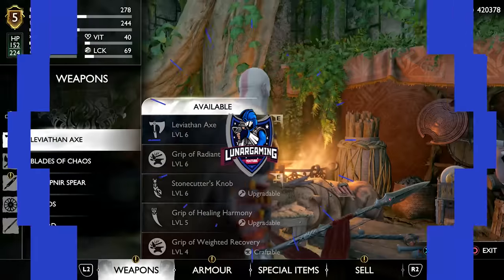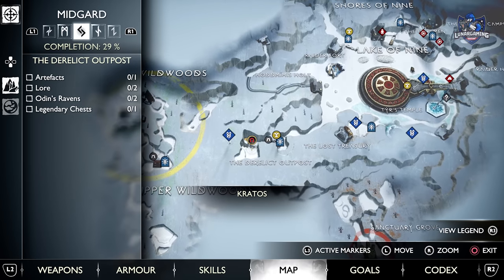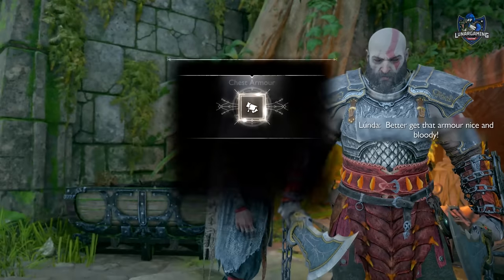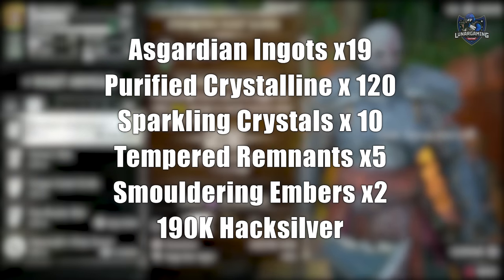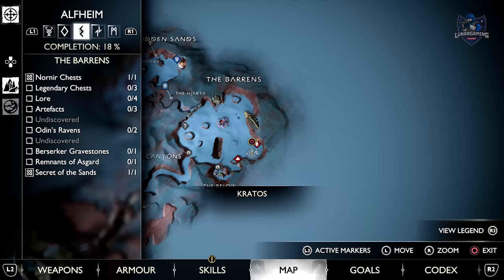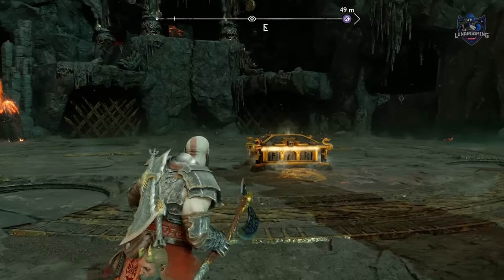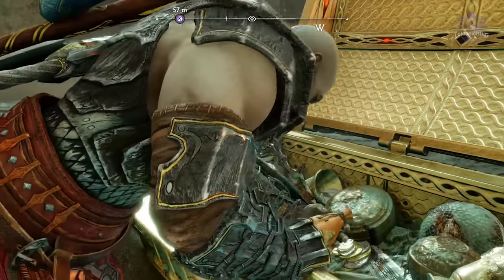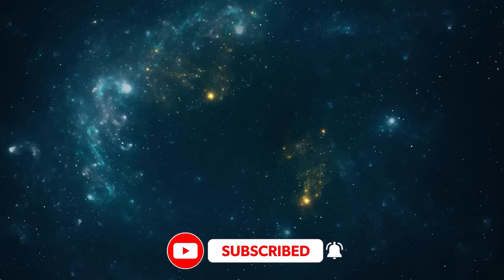How To Get The Best Armour in God of War Ragnarok - Steinbjorn Armour Guide + All Upgrades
The Most POWERFUL Armour In God of War Ragnarok How To Get & Fully Upgrade.  The Steinbjorn Armor has the highest defence stats of any armor.  Follow this guide on how to get it and fully upgrade the armor to level 9.

0:00 Best Armor In God of War Ragnarok
0:38 Mystical Heirloom
1:02 Midgard Troll
1:22 Alfheim Troll
1:47 Vanaheim Troll
2:02 Crafting Steinbjorn Armor Set
2:13 Upgrade Materials
2:36 The Wishing Well
4:06 Getting Crystals & Ingots
4:35 Tempered Remnants
4:54 Smouldering Embers
6:30 Upgrading The Armor